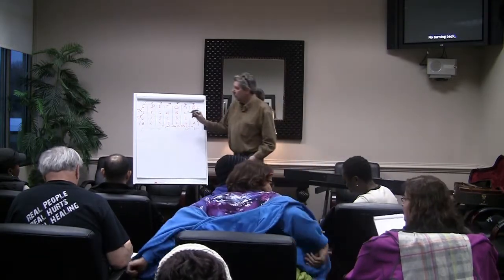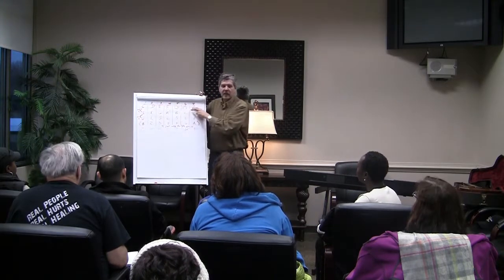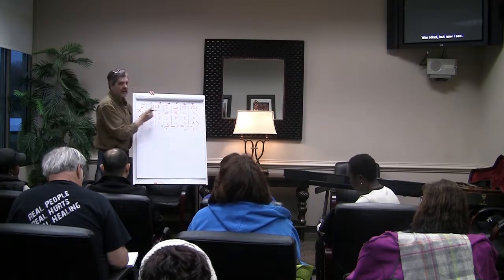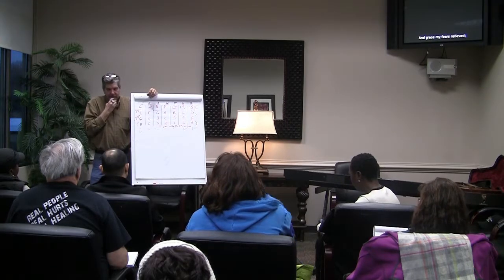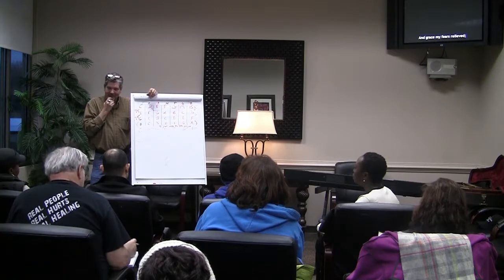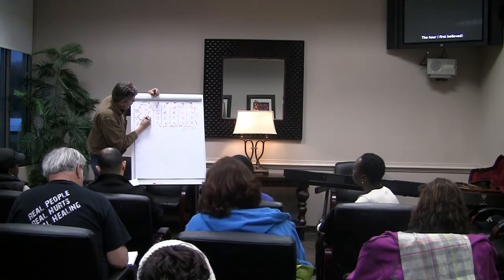Music Theory Class 3 COR